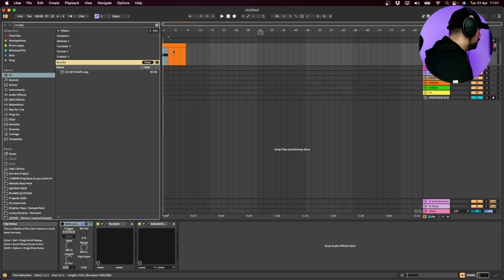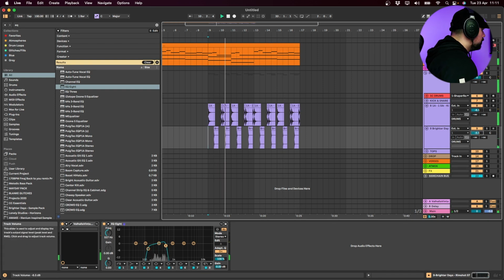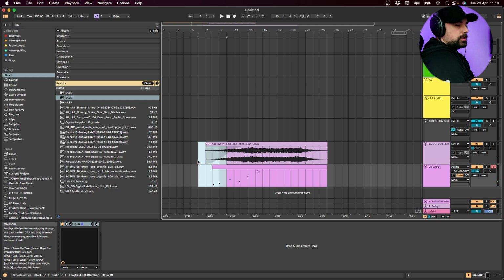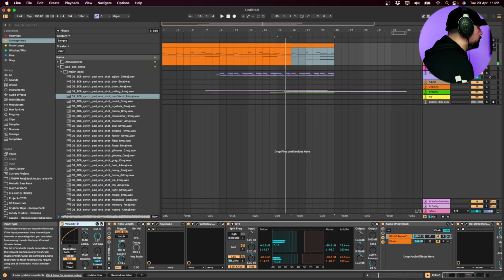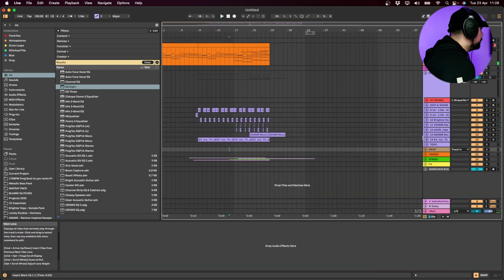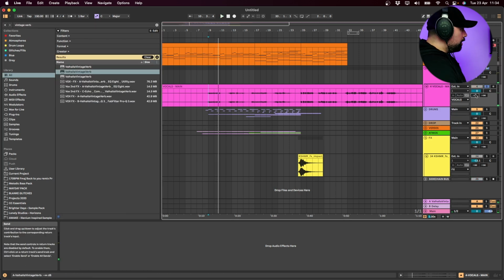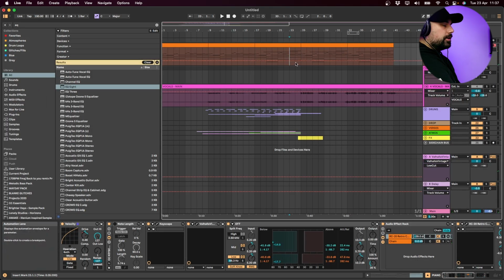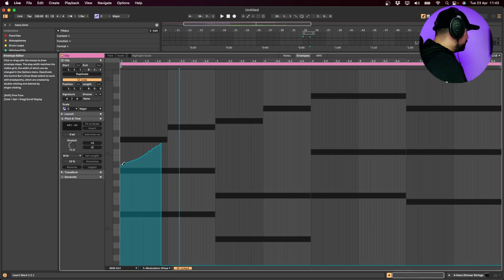Turn Any Loop Into A Full Song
Join the Sound Horizon Academy

MY GEAR:
DAW (Music making software): Ableton Live
Studio monitors (speakers): Yamaha HS7's
Headphones: Sennheiser HD 650
Camera: Iphone 15
Computer: Macbook Pro M1 Chip
Midi Keyboard: M-Audio Oxygen Pro 49
Interface: Focusrite Scarlett 2i2

My Recommendation:
DAW
Splice (for downloading samples & presets)
Serum (very versatile synth)

My Favourite Plugins:
Keyscape (piano)
Serum (synth)
Omnisphere (synth)
Hans Zimmer Strings (orchestral strings)
Opus (complete orchestra)
Electric Sunburst (guitar library for Kontakt)
Acoustic Strummed 2 (guitar library for Kontakt)